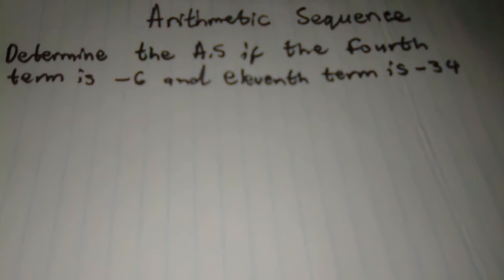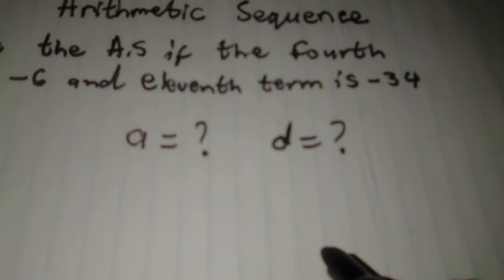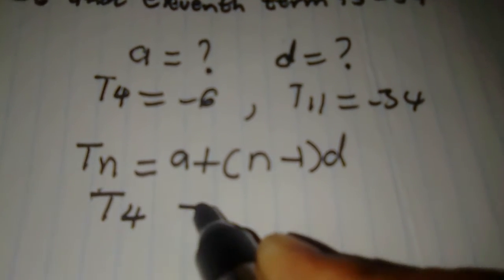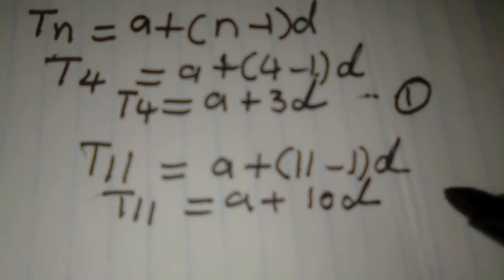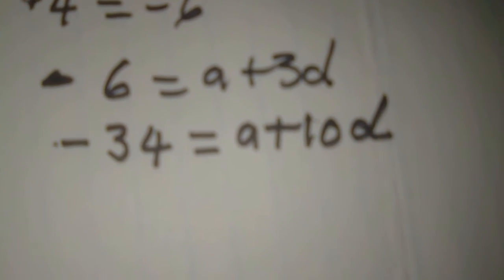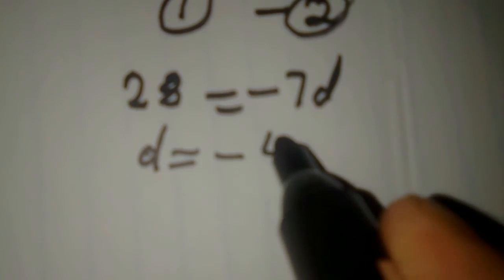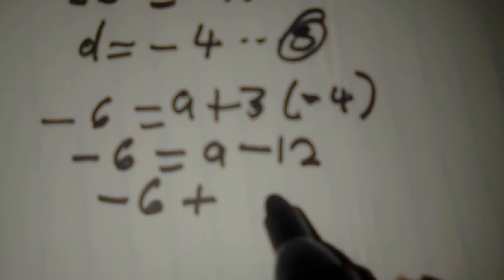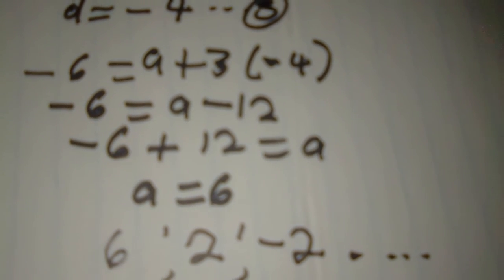Arithmetic sequence (Grade 12)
in this video we will focus on Arithmetic sequence. we will look at how to formulate or create sequence .note that if they are two missing variable we use simultaneous equation. don't forget to subscribe and comment we love you.